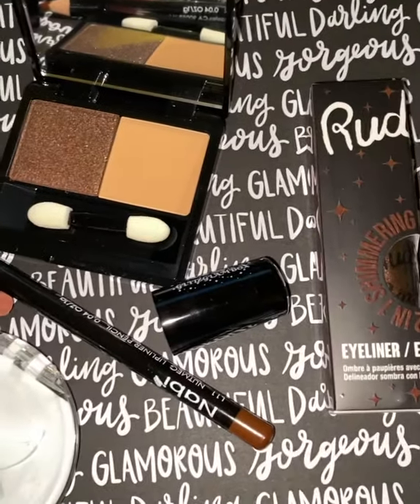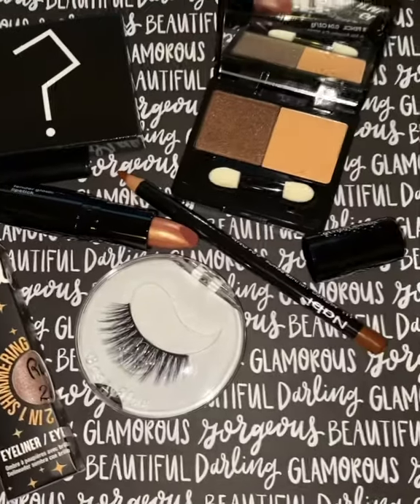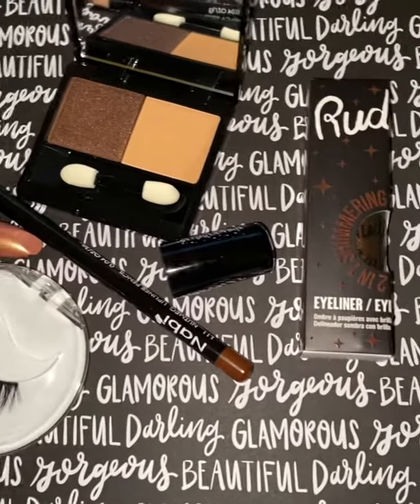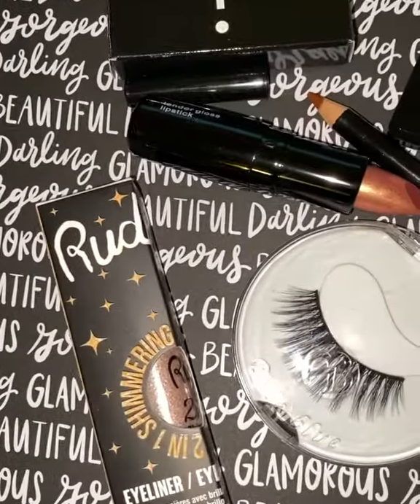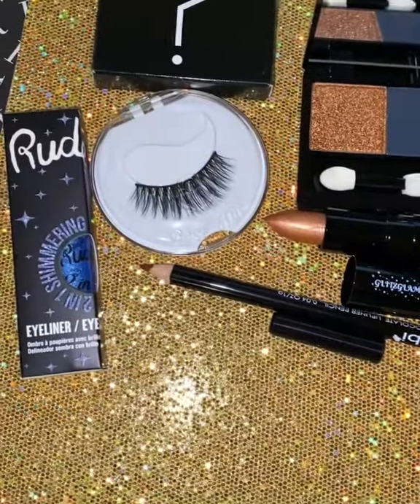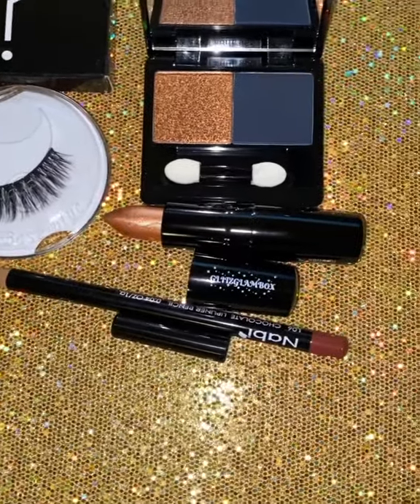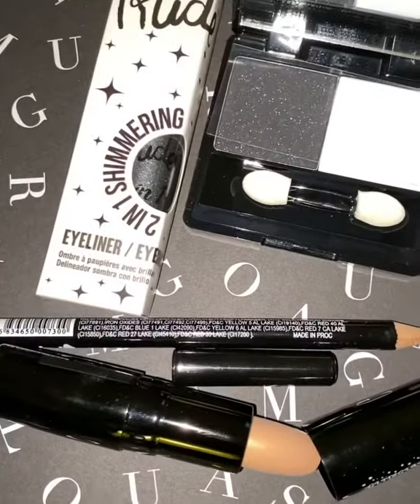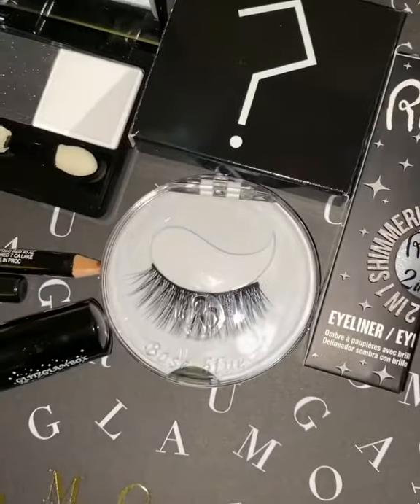GLITZGLAMBOX MARCH ‘20 all variations sneak peek!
Hey GlitzGlam Fam! I usually don’t post my ig videos on my YT page but I figured the YT community may want to see a sneak peek before I post my official March unboxing so here we go!

Check out all of the March variations!

Chanelle